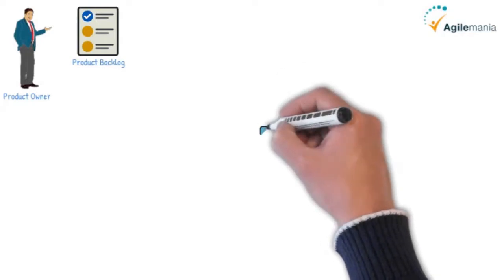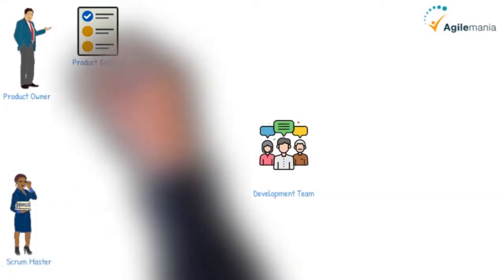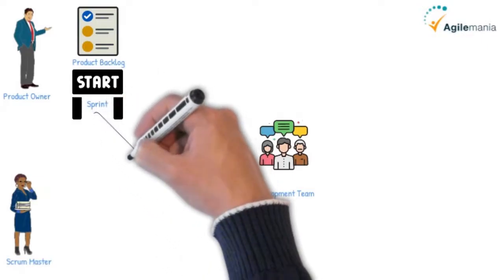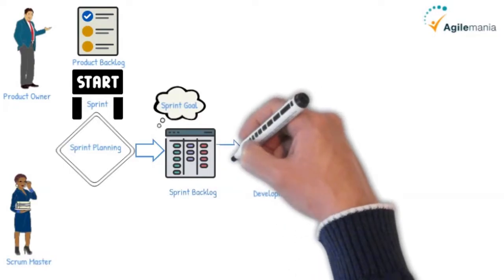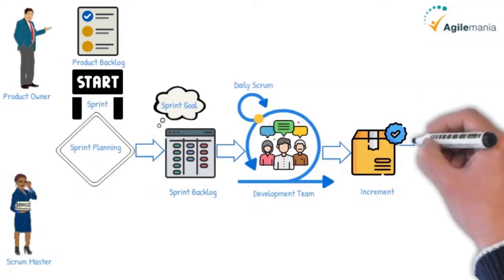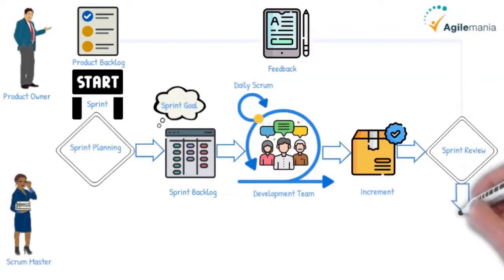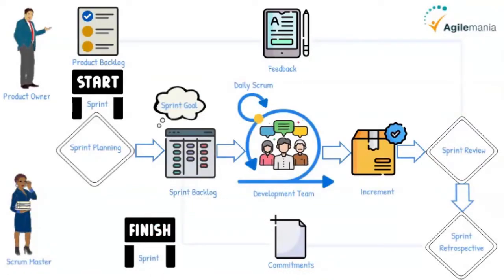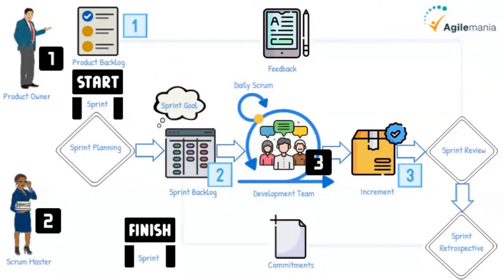What is Scrum? | Scrum Explained in 3 Minutes | Introduction To Scrum |Naveen Kumar Singh|Agilemania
What is Scrum? | Scrum explained under 3 minutes | scrum in 3 minutes

In this video, we explain what is Scrum and how it works in just 3 minutes. Scrum is a popular framework used in Agile project management to help teams work efficiently and deliver high-quality products.
If you’ve been wondering what is Scrum and how it works, this video will give you a quick and clear understanding. We also dive into what is meant by Scrum, and why it is so effective in managing complex projects. By the end of this video, you’ll know what Scrum is and how it works, and how it can be applied to your projects for better results.
Join Naveen Kumar Singh as he breaks down the basics of Scrum in simple terms.

Scrum has three roles: product owner, scrum master, and the development team members. While this is pretty clear, what to do with existing job titles can get confusing. Many teams ask if they need to change their titles when adopting Scrum. The short answer is no.

✅We provide many Scrum and Agile-related training for professionals.